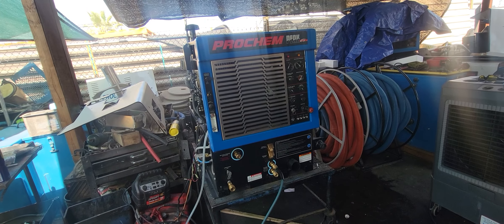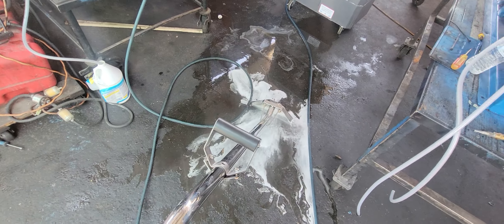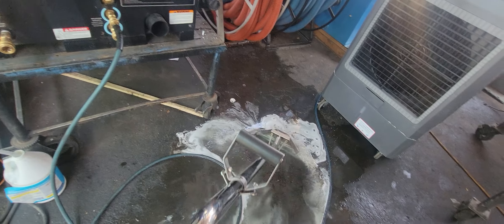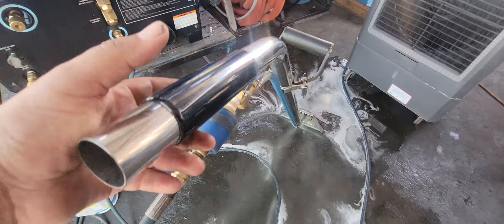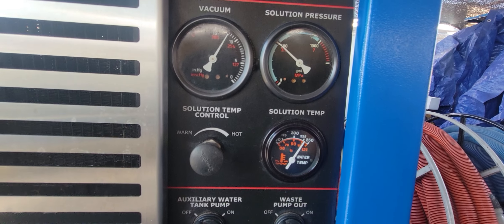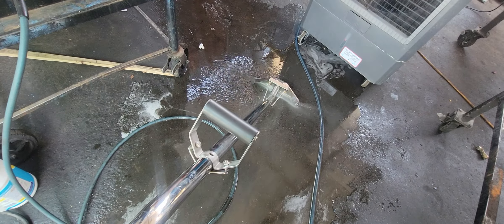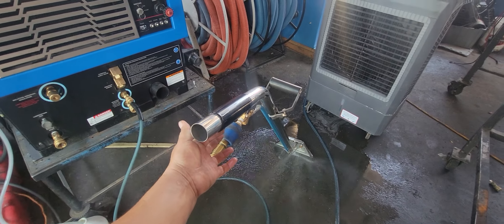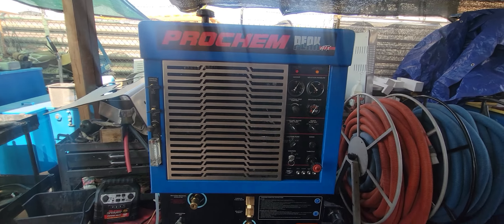prochem apex kubota 3 cyl gas engine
it started as prochem peak , now kubotawg750 , heat , vacuum, pressure new 5 cp cat pump , smooth performance, 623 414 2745 we can make and modify any prochem unit , clean only 1,400 hrs